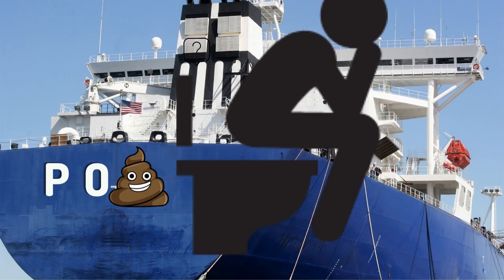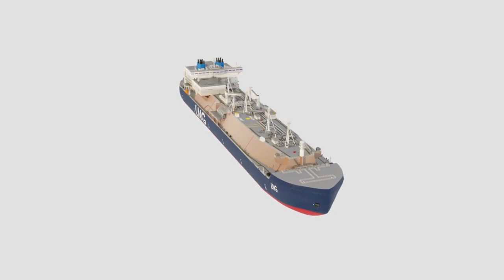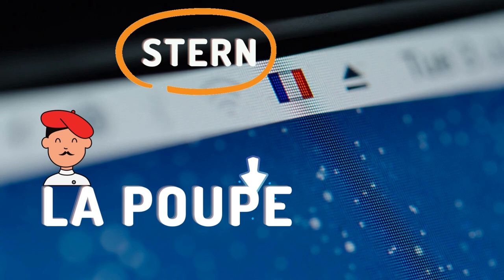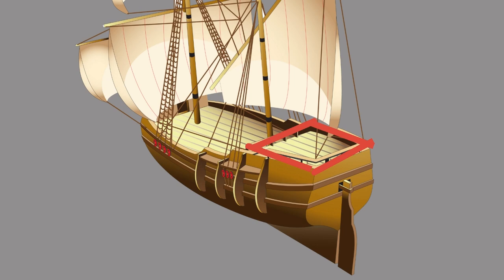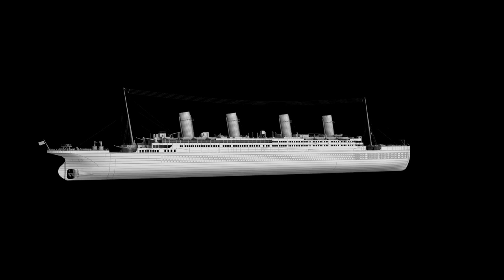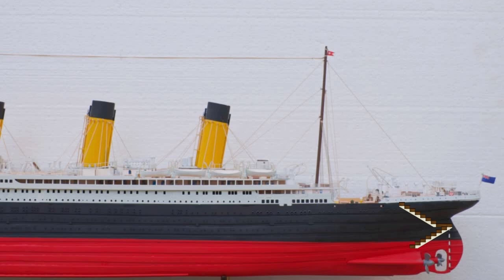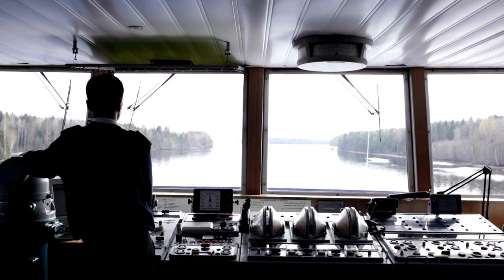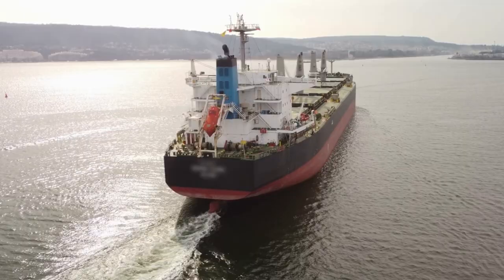Poop Deck on Ship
Have you ever heard about poop decks on ships?
Do you know what is it used for?

The poop deck is basically used by the vessel’s commanding superiors to observe the work and navigational proceedings. Technically, it is the deck that forms the roof of a cabin built in the aft part of the superstructure of the ship.

Know more about it in this video...